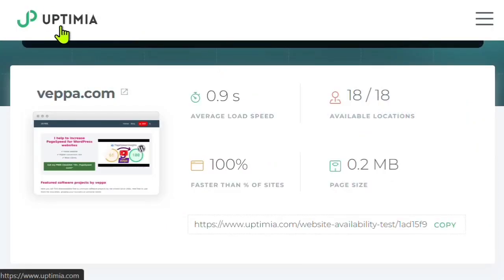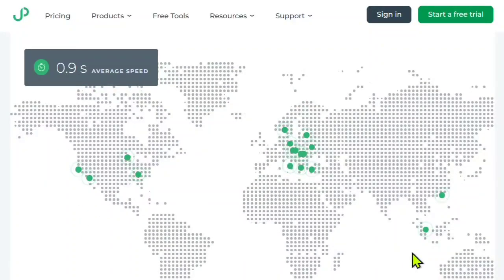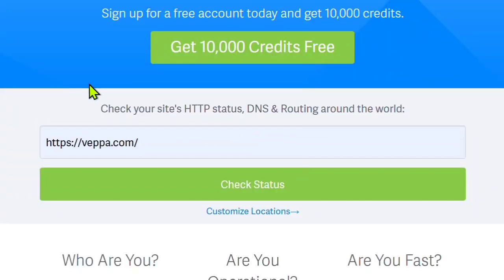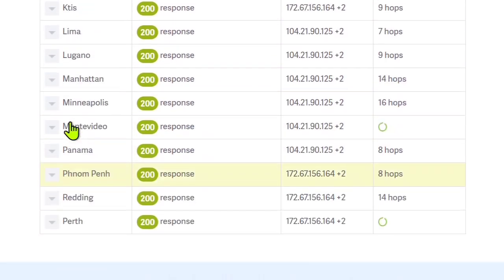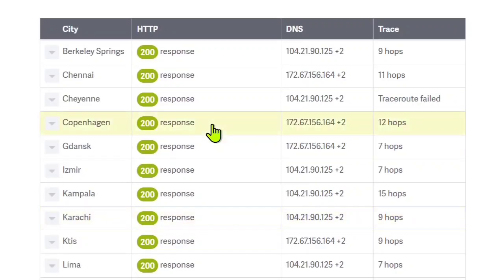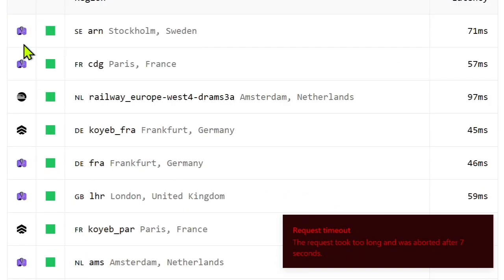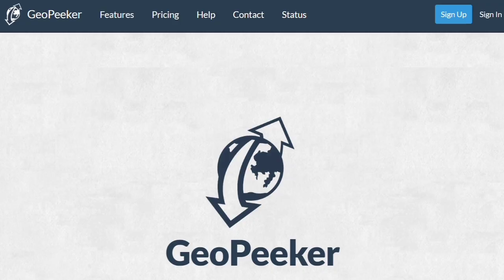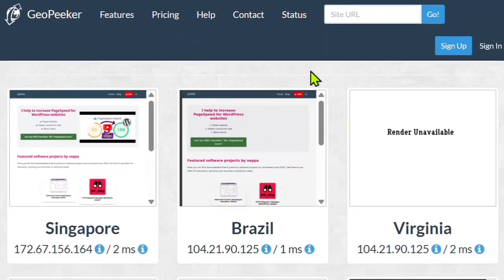Check Website Availability from different countries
Is your website down, or is it just you? Sometimes a website might not load in one city but works perfectly everywhere else. This can happen due to local internet issues or temporary blocks.

In this video, I show you how to use 4 free online tools to check if your website is available in different countries and cities around the world. These tools are perfect for showing clients that their site is running smoothly in Europe, Asia, America, and beyond.

What you will learn:
• How to run global availability tests for free.
• How to read "Response Codes" (like 200 OK).
• How to see loading speeds and screenshots from different regions.
• Why a website might be "down" for one person but "up" for everyone else.

Timestamps
0:00 – Introduction: Is the website down or just a local issue?
0:41 – Tool 1: Uptimia.com (18 locations & speed map)
1:40 – Tool 2: WheresItUp.com (Checking cities across Asia, Europe, and USA)
2:56 – Tool 3: Openstatus.dev (Testing 28 global regions)
3:45 – Tool 4: Geopeeker.com (See visual screenshots from 6 locations)
4:40 – Common reasons why clients can’t access their sites